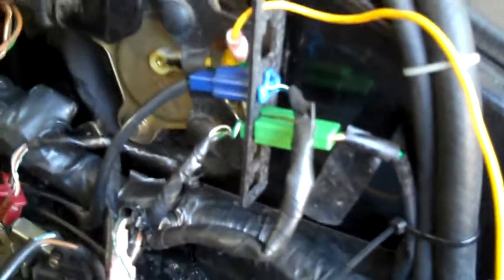95Gl1500 Main Harness Step21 install